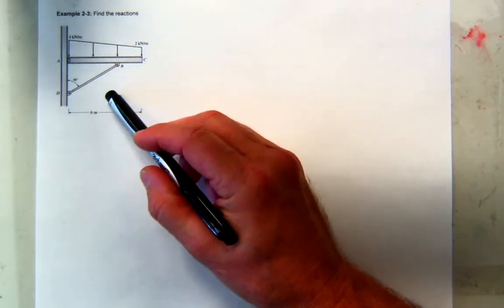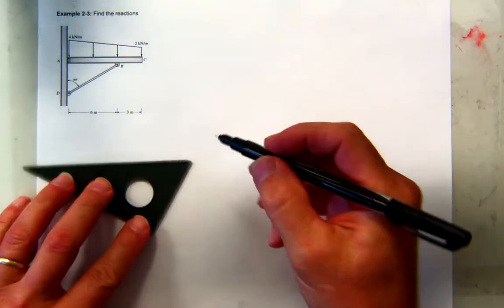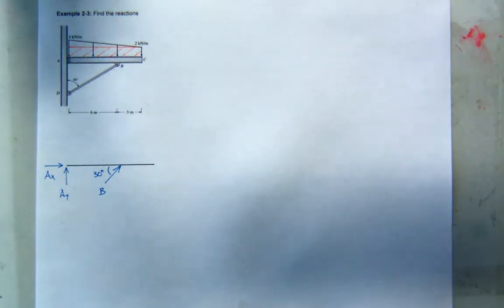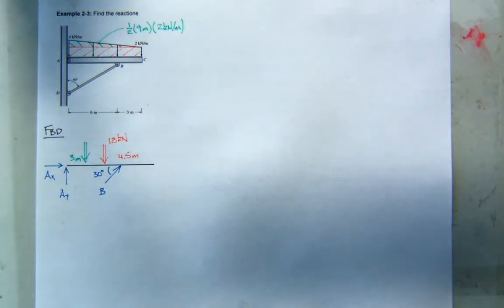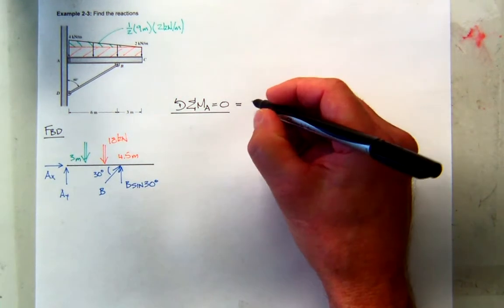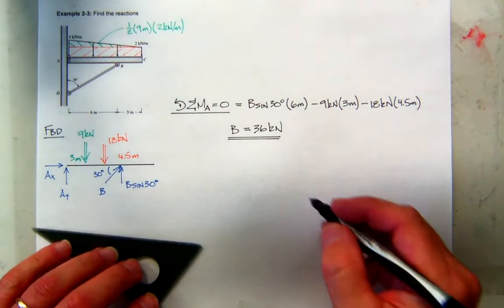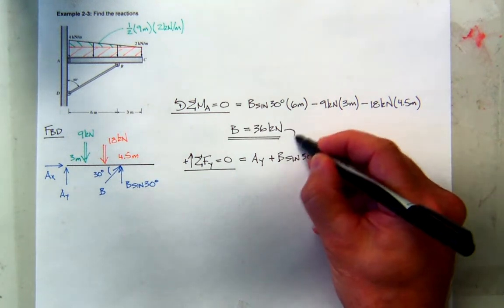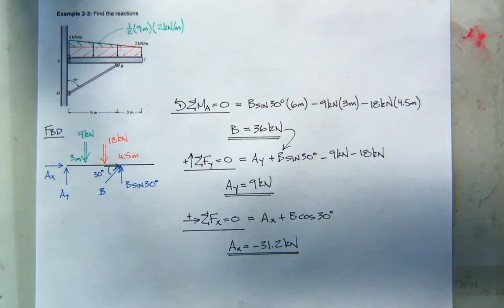Example 2-3 f19